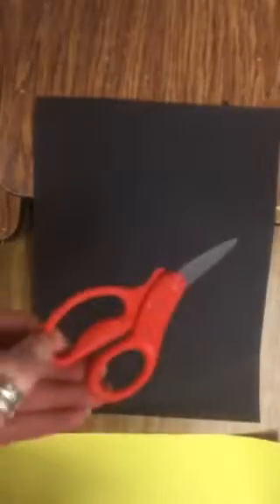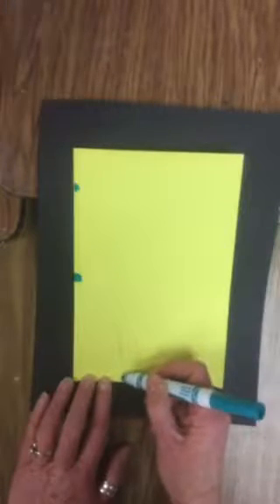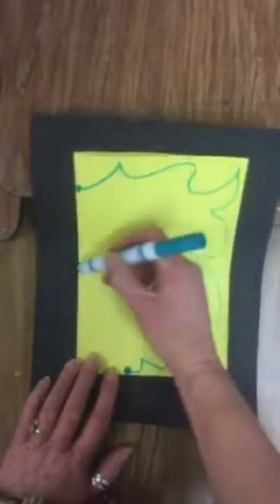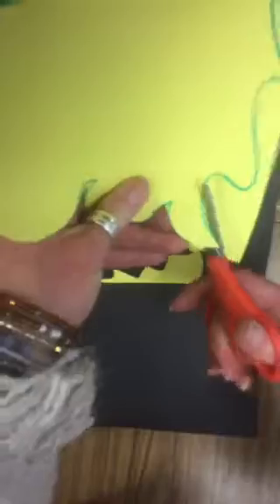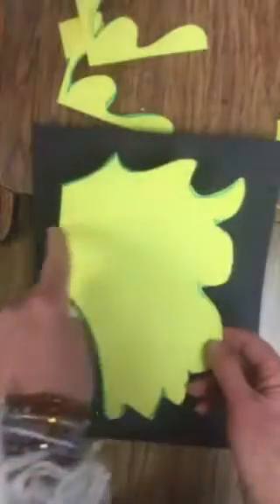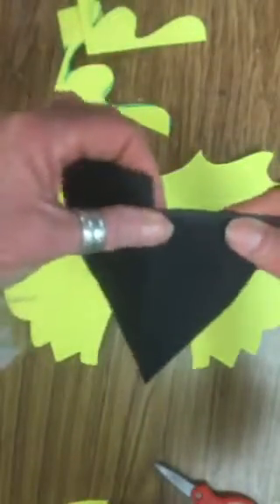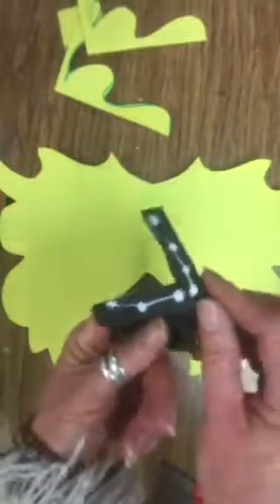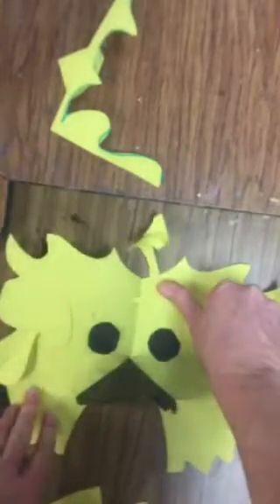Paper mask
How to make a basic paper mask with a 3 d nose